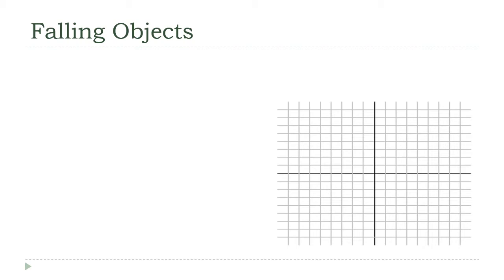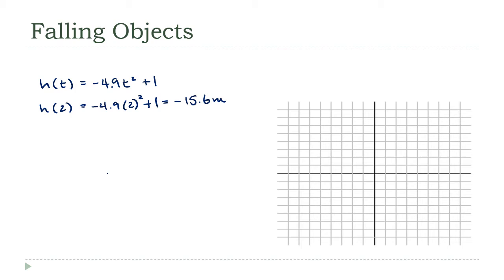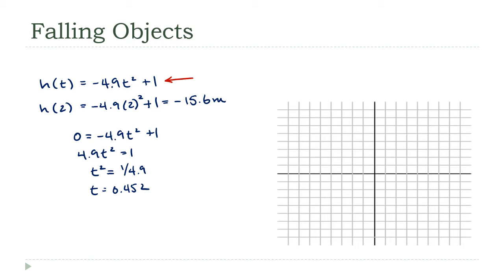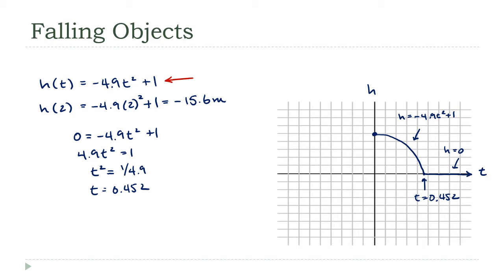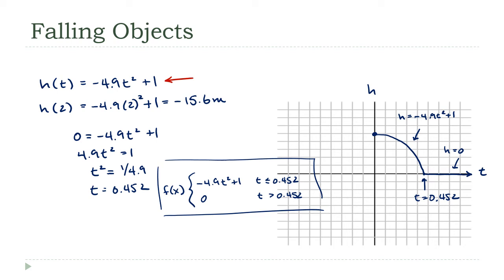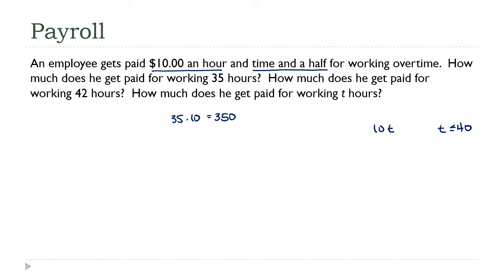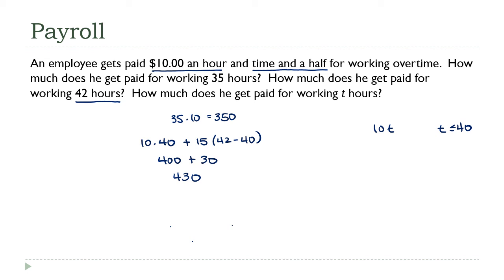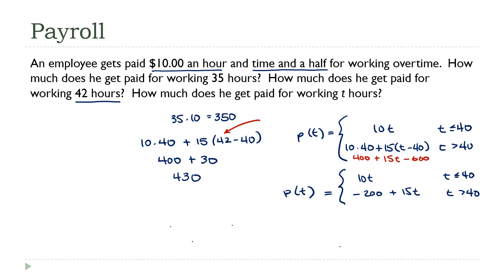Piecewise Defined Functions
Functions are a really useful tool for describing real world situations but sometimes a situation is more complex and can't be described by a single function.  Piecewise defined functions give us a tool we can use to describe those situations.